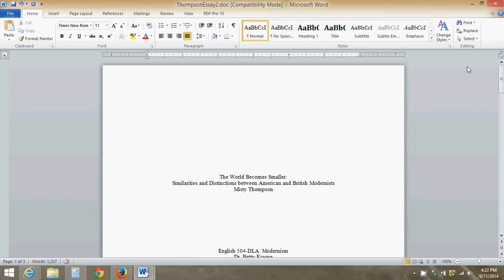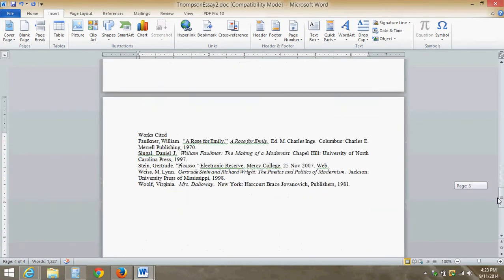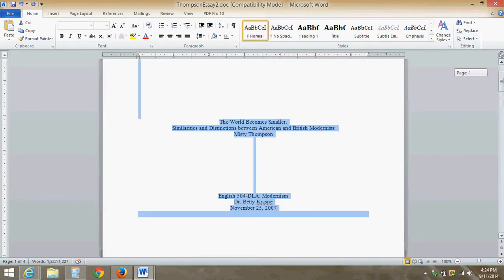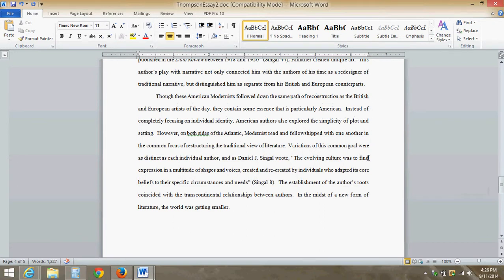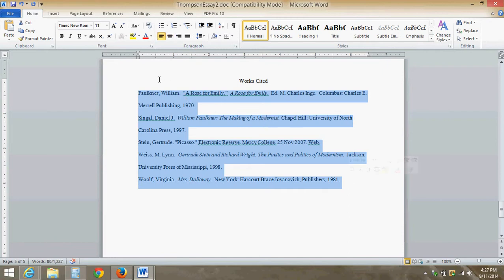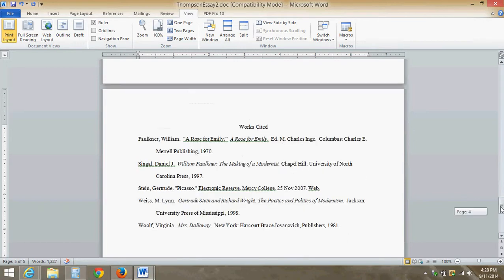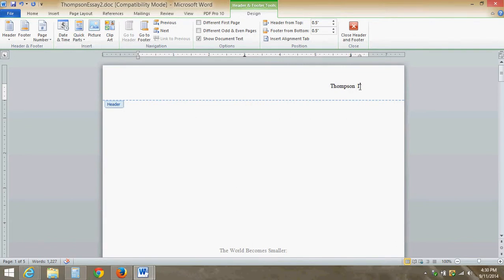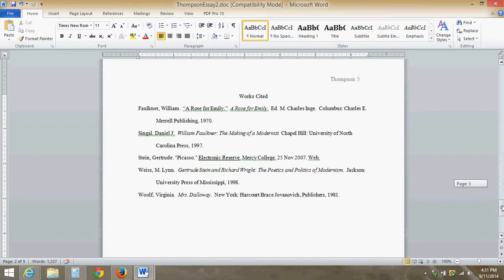MLA Formatting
ENGL101 and 102
Crowder College